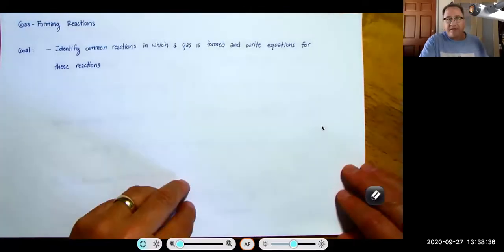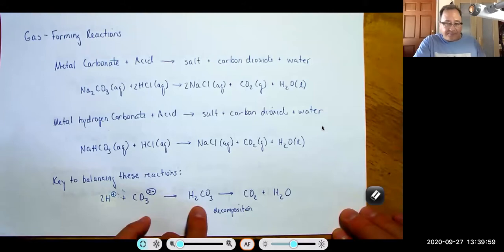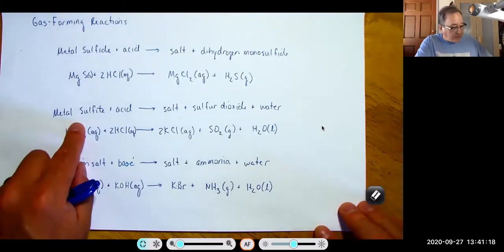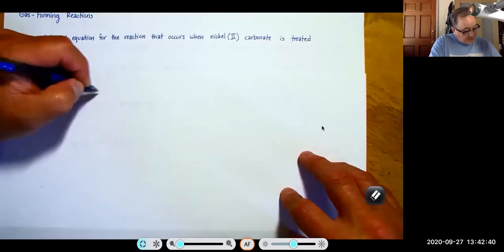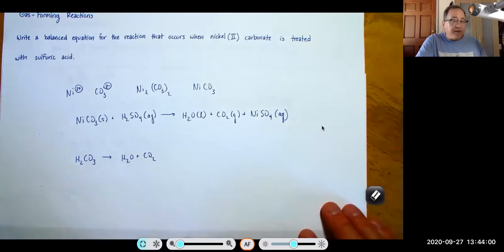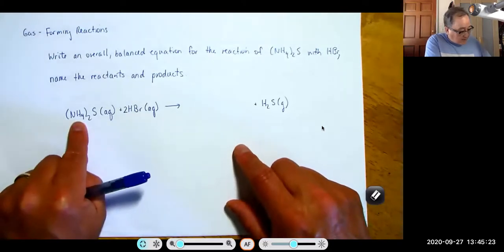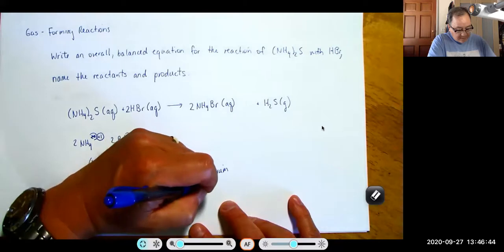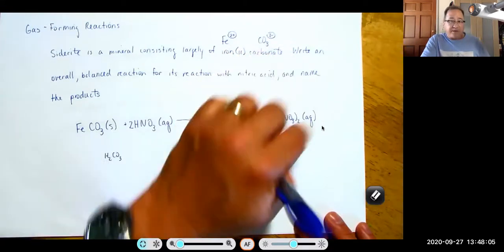7 Gas Forming Reactions